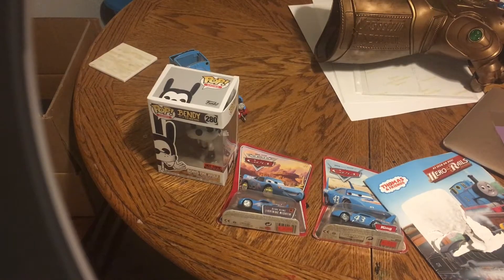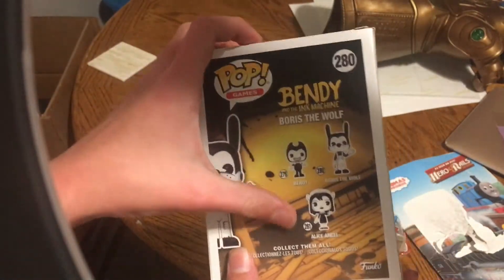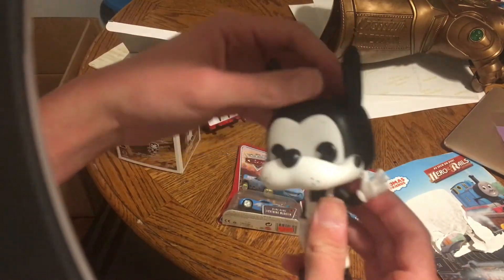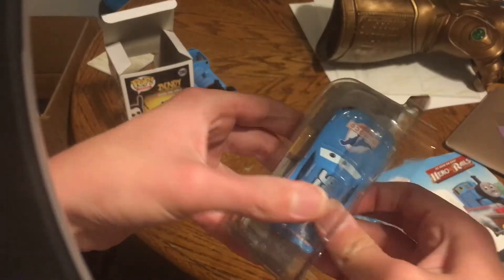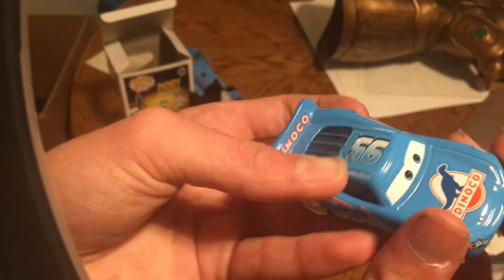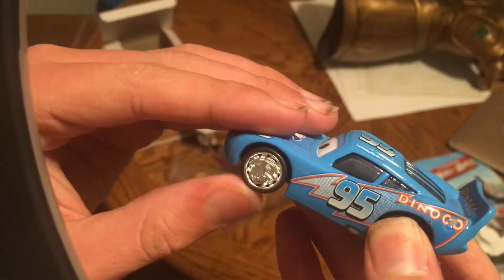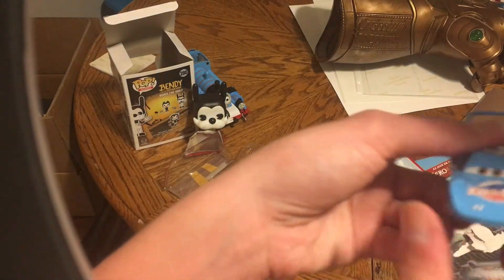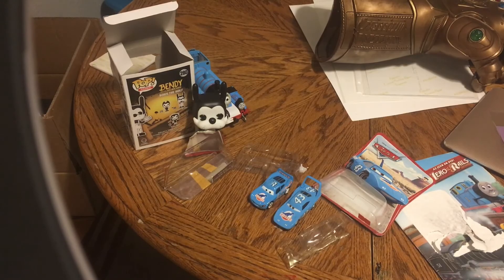My Purchases From Las Vegas Comic Con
This was from last month